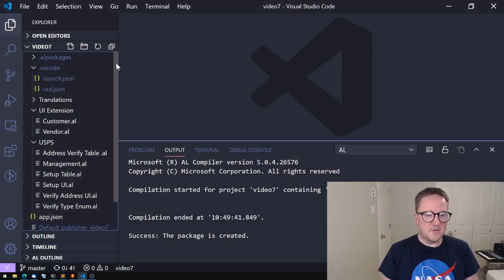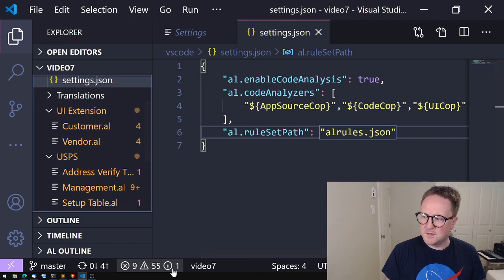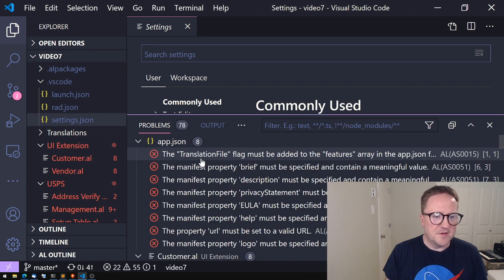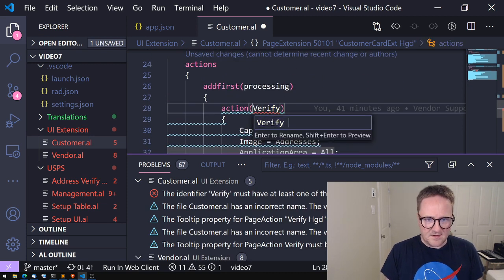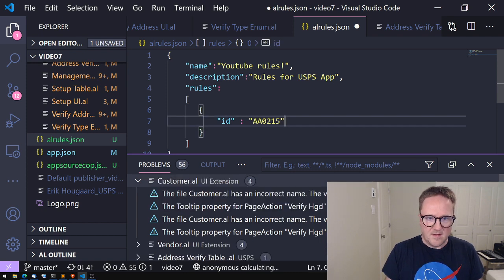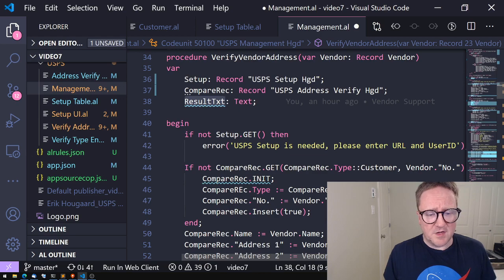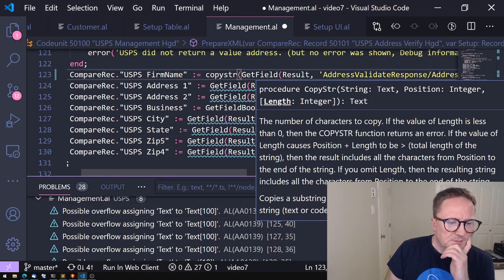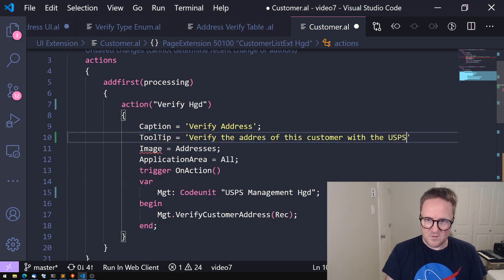Use Code Analyzers on your AL Code in Business Central